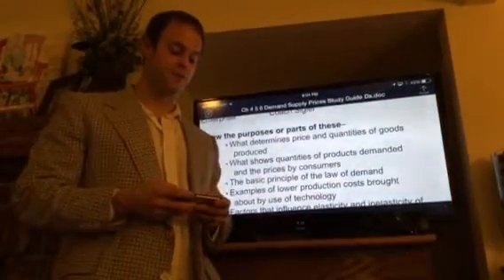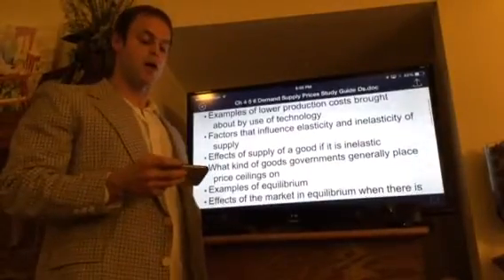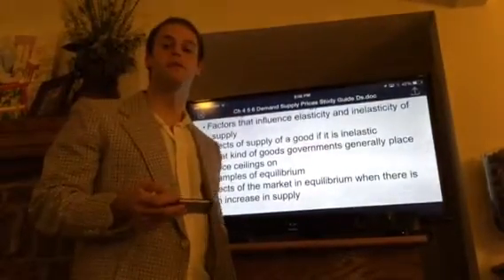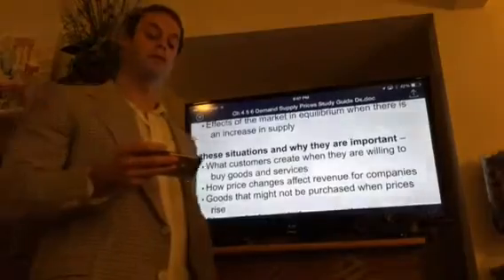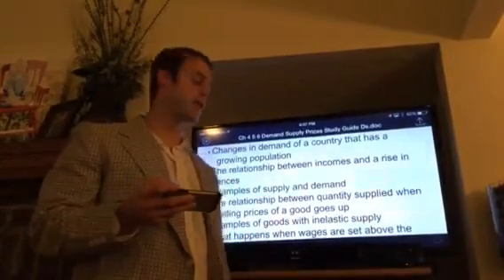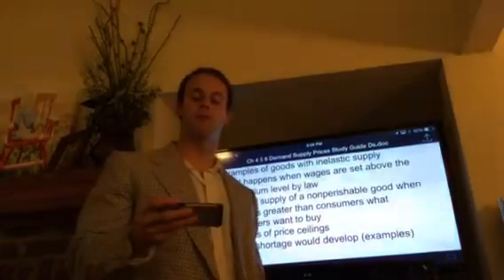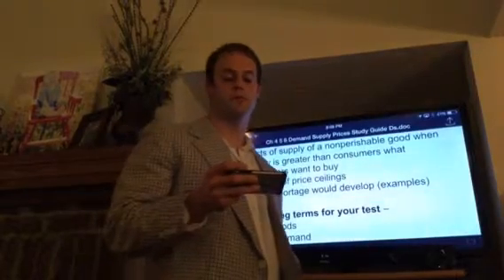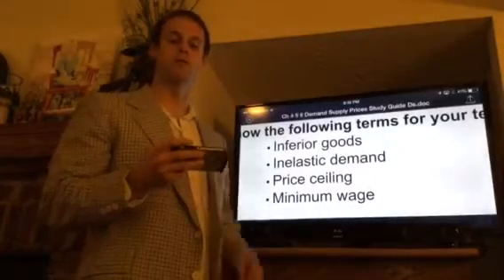Ch 4, 5, 6 study guide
Study guide review